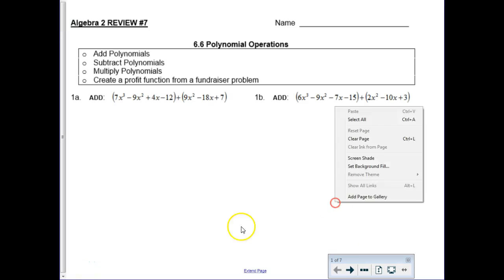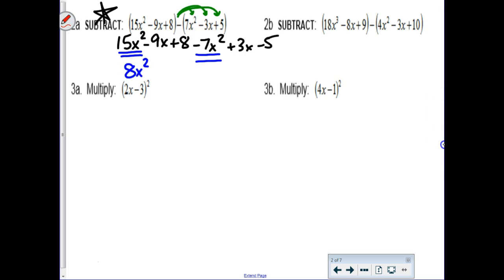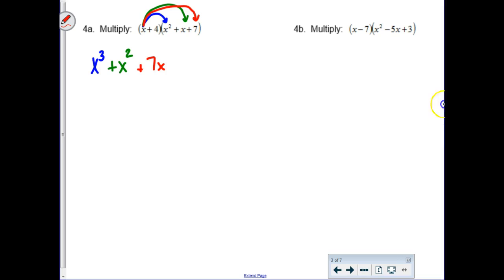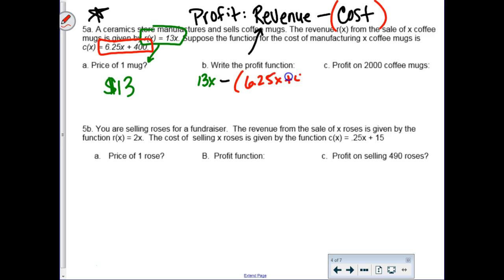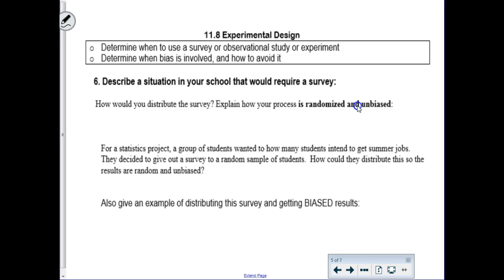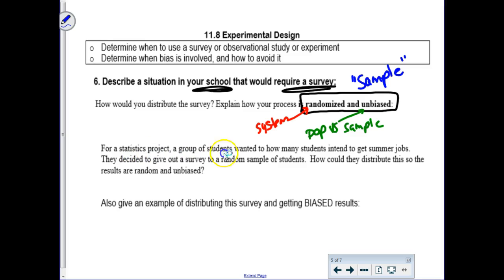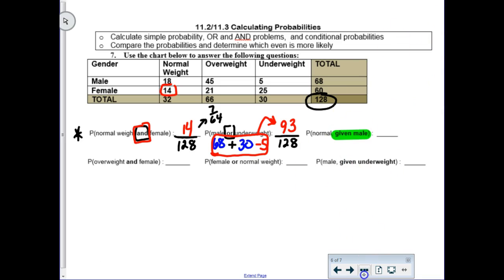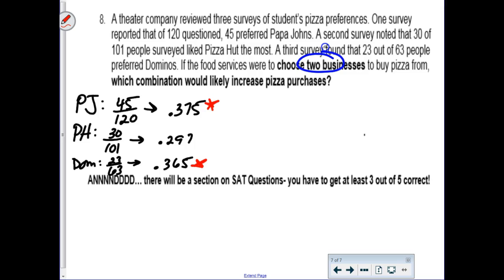Review #7 Algebra 2 Spring 2019